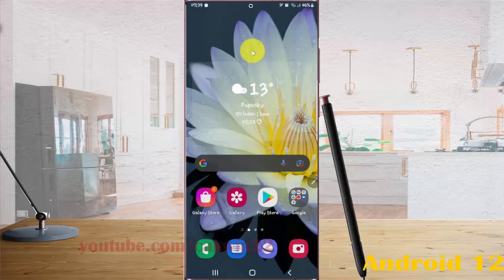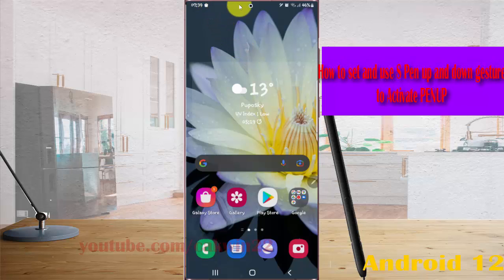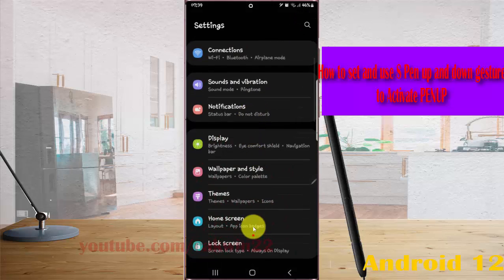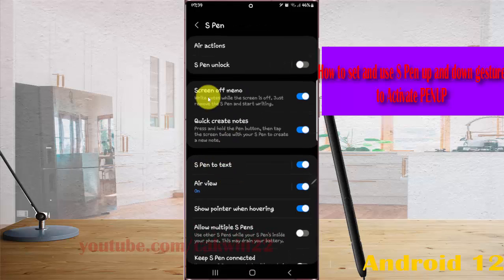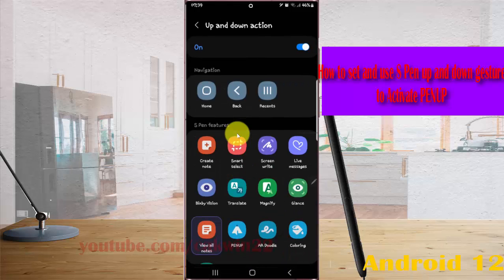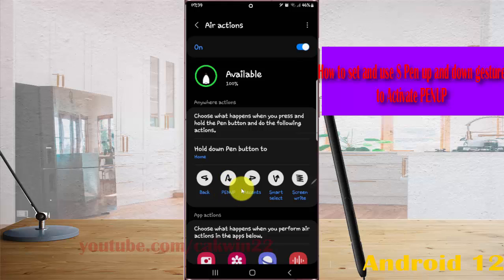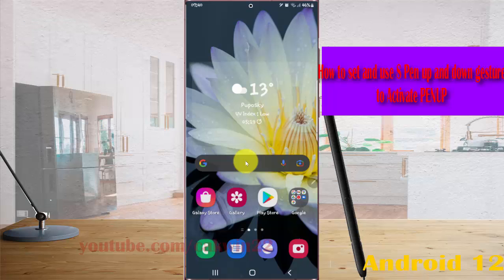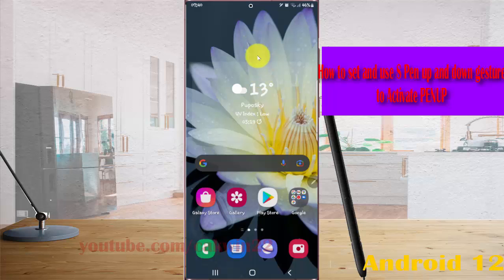Samsung Galaxy S22 Ultra : How to set and use S Pen up and down gesture to Activate PENUP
In this video, you will find the steps on How to set and use S Pen up and down gesture to Activate PENUP in Samsung Galaxy S22/S22+/S22 Ultra.  This video uses Samsung Galaxy S22 Ultra SM-S908E/DS International version runs with Android 12